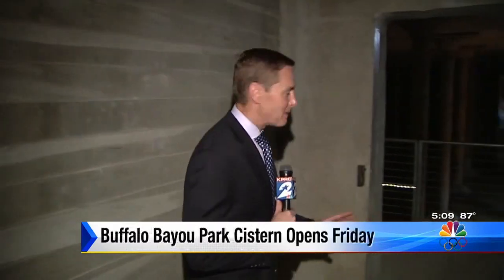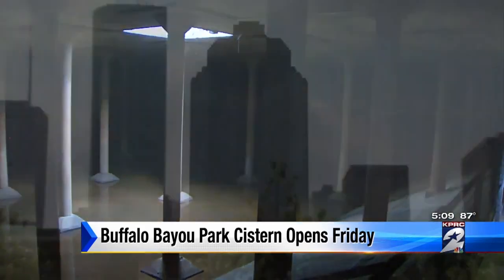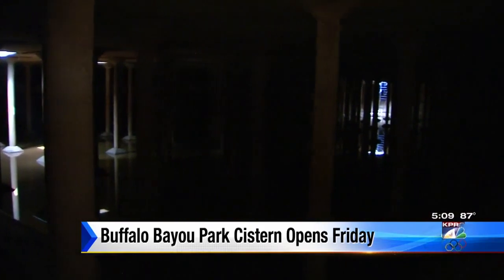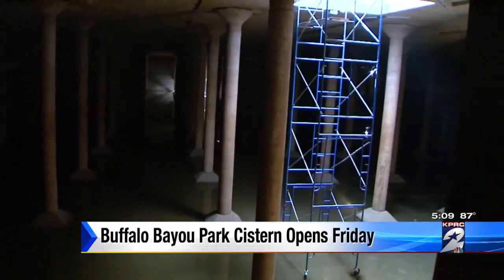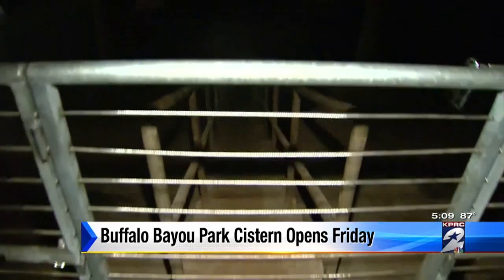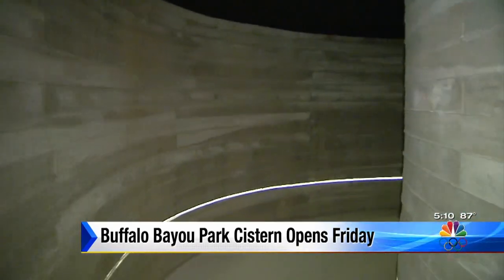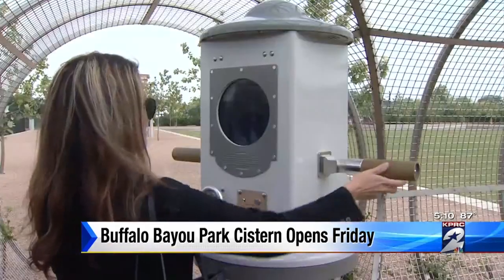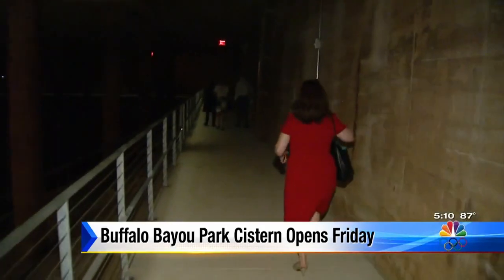Buffalo bayou park cistern opens friday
A new must-see attraction, opening later this week in Buffalo Bayou Park. The former drinking water reservoir was built in 1926 — and decommissioned in 2007.